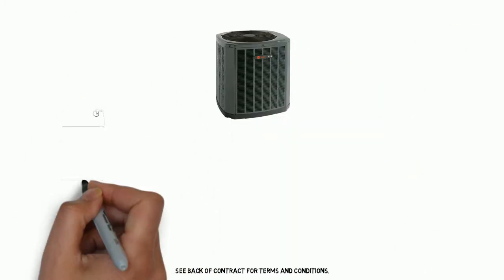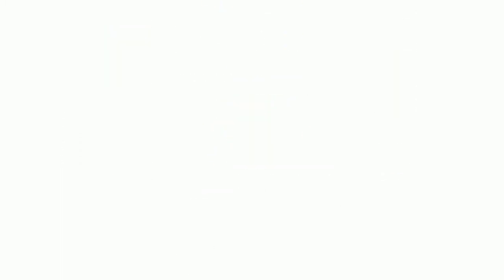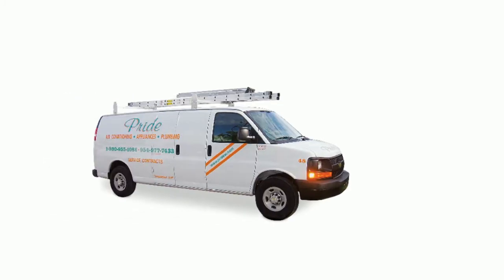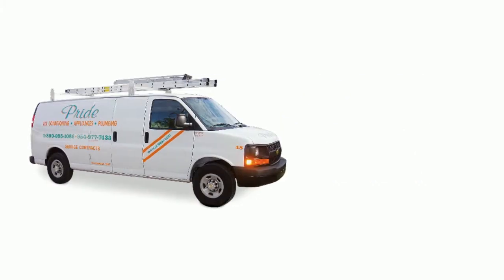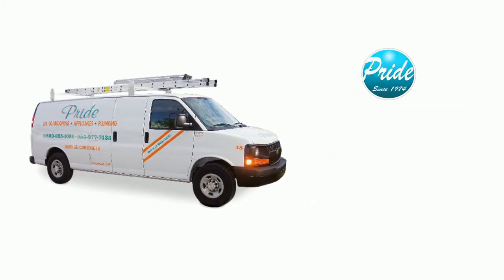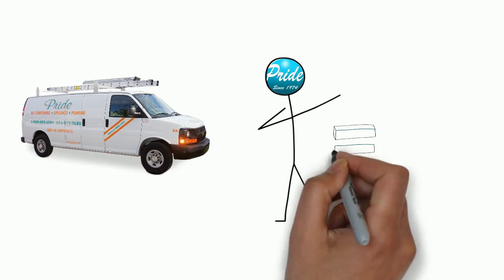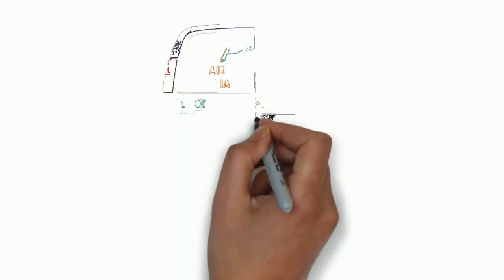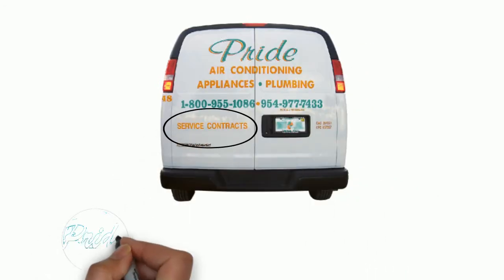Pride AC Home Service Contract - ScribbleVoice Video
ScribbleVoice Whiteboard Animation Video for Pride Air Conditioning & Appliance. Cover your Washer & Dryer, A/C, Plumbing and More. No more unexpected repair bills. Start saving money today. No Co-Payments, No parts charges, Unlimited service calls. Pride has the highest employee retention in the industry and we PRIDE ourselves in having the best people. We know happy employees make satisfied customers.